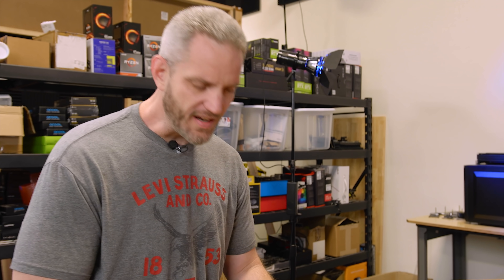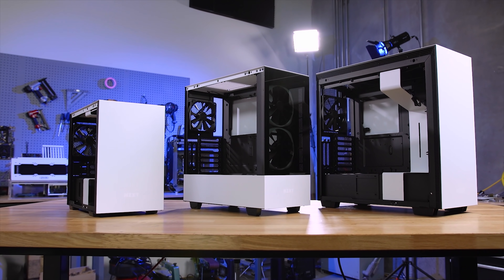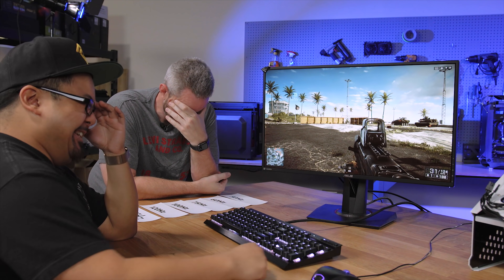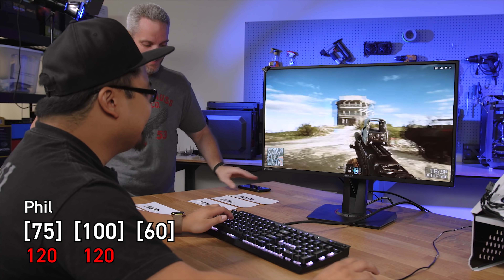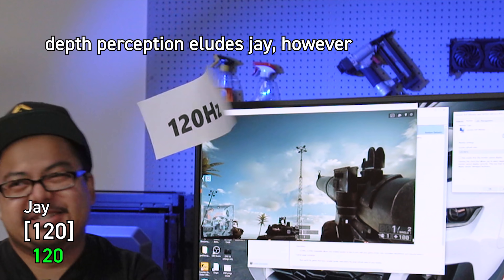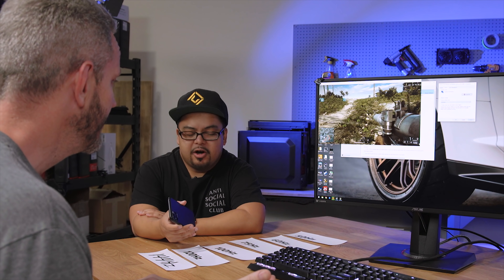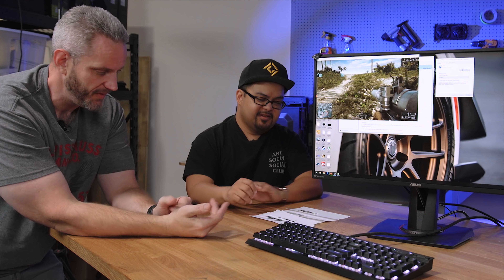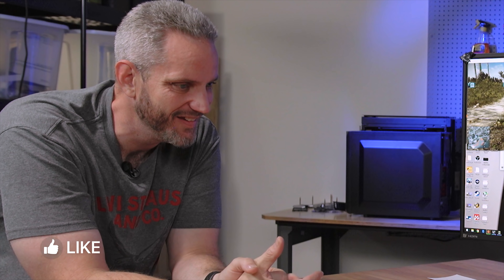Can the human eye see a difference in refresh rates? Fast monitor testing...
We decided to test the theory that you CANT see a difference between different refresh rates... these results were surprising to both of us...

Learn more about the H-Series family of cases from NZXT Here!

ASUS TUF VG27AQ Gaming Monitor
► Amazon US